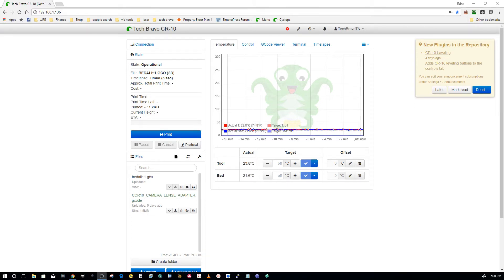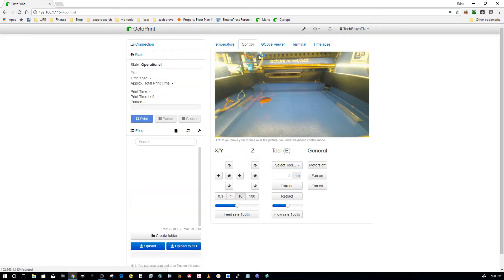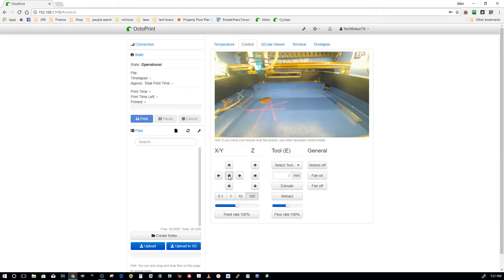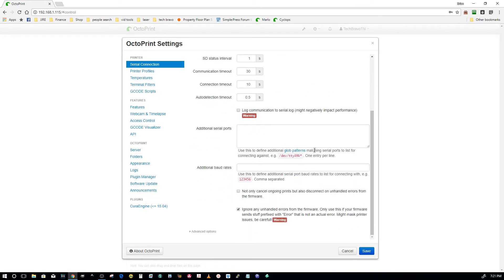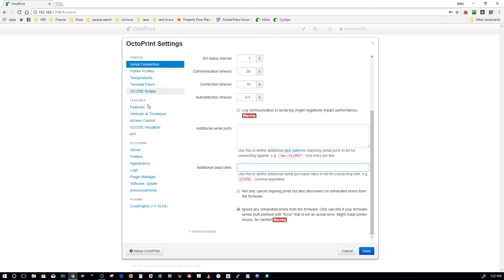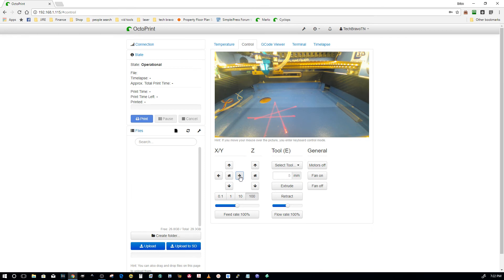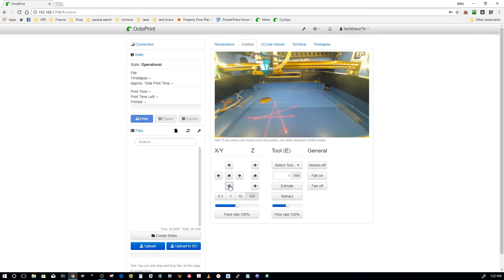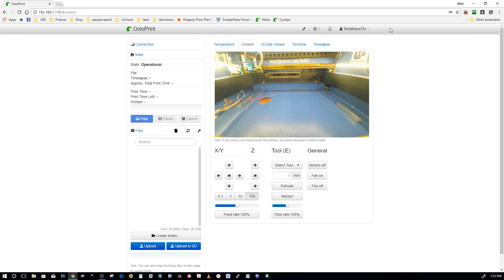ITS ALIVE!!!!!!!!! Octoprint is active. Let the testing begin!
So i facilitated octoprint on my 3d printer and decided to do the same for my k40 to combat some usb related connectivity, fanout, and max throughput issues. I basically did this to make Cyclops network ready.

I am having some communication errors i need to debug but otherwise I think this is going to be just what I was looking for. Once I get it going and test it thoroughly I will start rolling out data and info on my steps and workarounds.

Oh... DO NOT USE IT TO RUN A JOB REMOTELY! Please stay within arms reach of your laser. You don't need to burn up your laser or your shop!